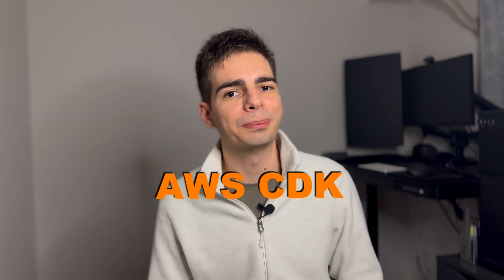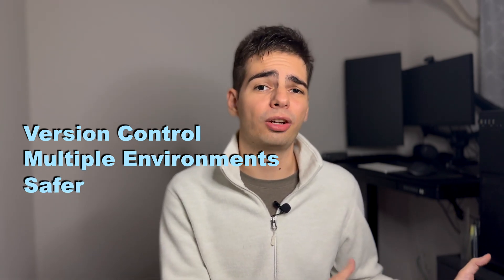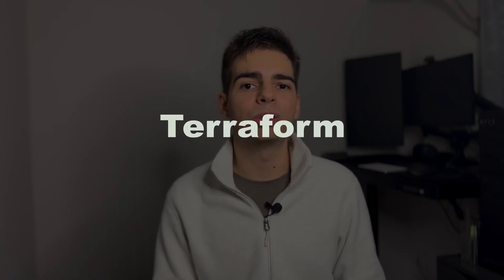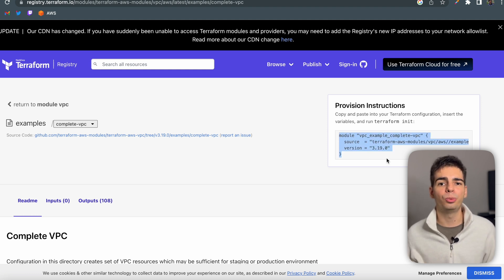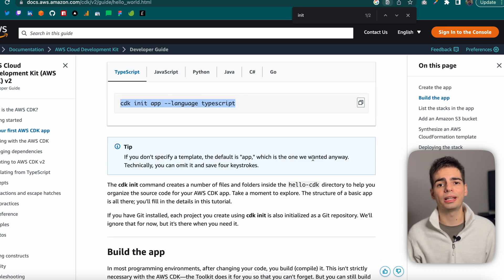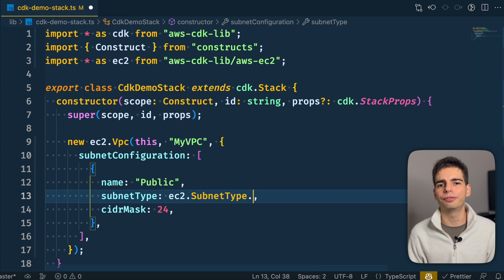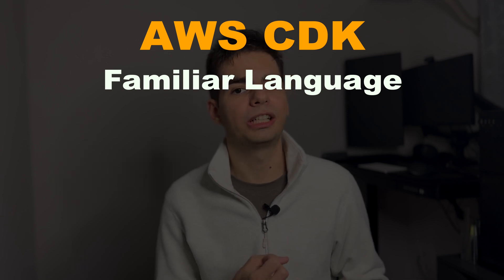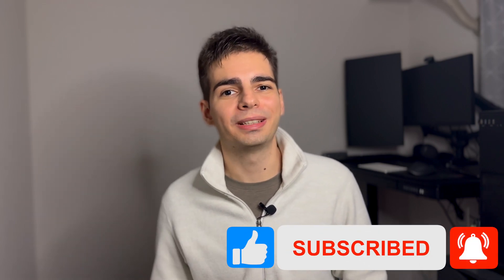Stop Using Terraform for AWS - Use this Instead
I have used Terraform before on production level projects, but lately I've switched to the AWS CDK with TypeScript, and I feel that my experience building infrastructure is much better than with Terraform.
In this video I explain the reason why I think that.

Chapters:
0:00 Motivation
0:44 IaC on AWS
1:45 CloudFormation
2:56 Terraform
5:18 AWS CDK
8:08 Conclusion
8:50 CDK for Terraform